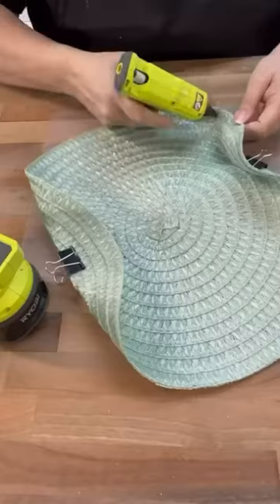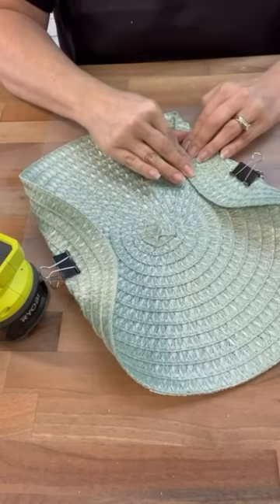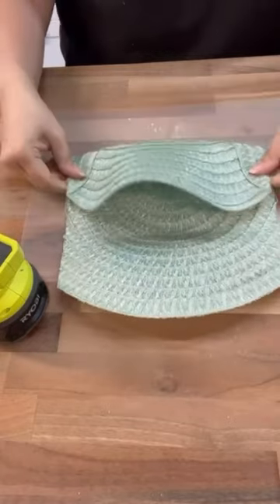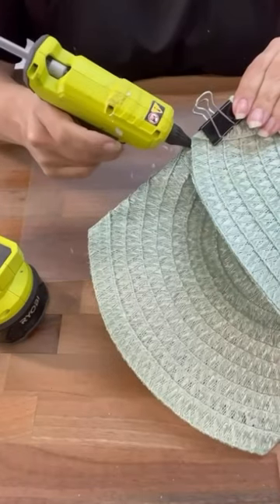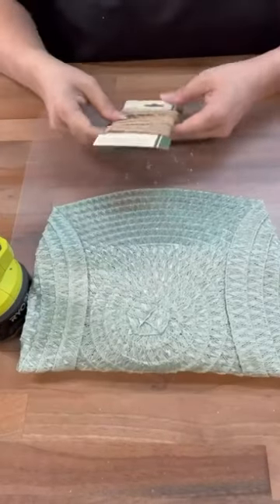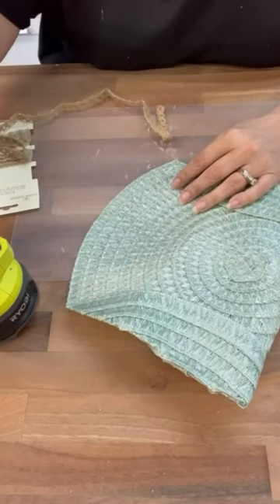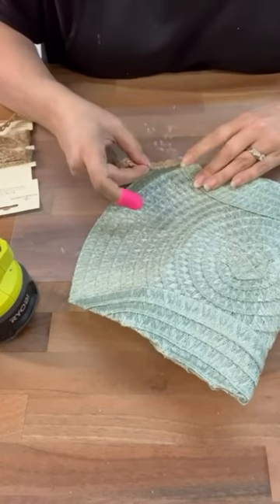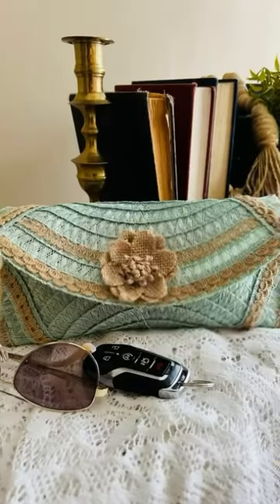No sew placemat purse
Dollar Tree round placemats are perfect for making these no sew placemat purses!